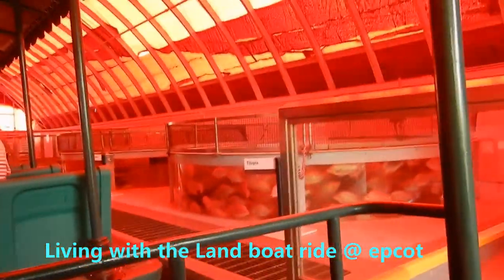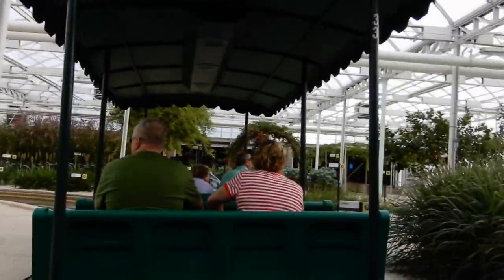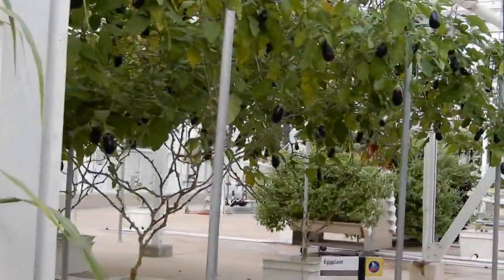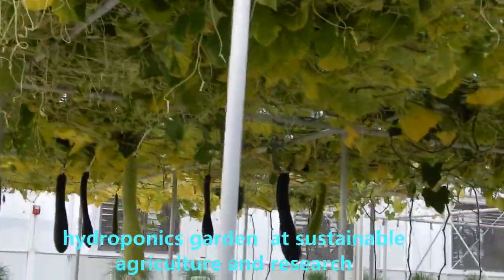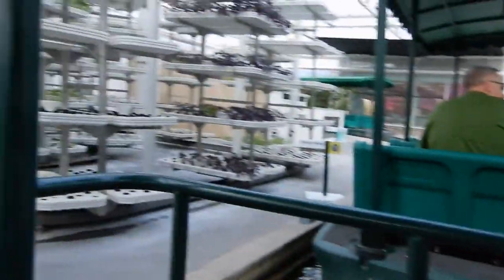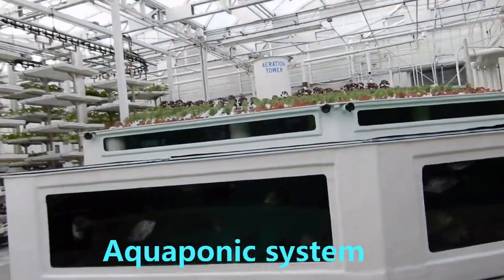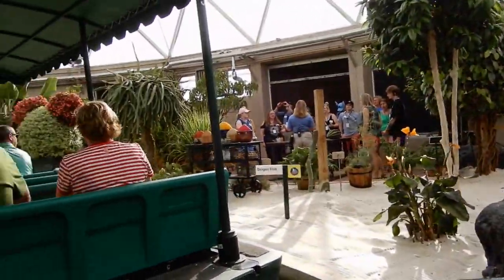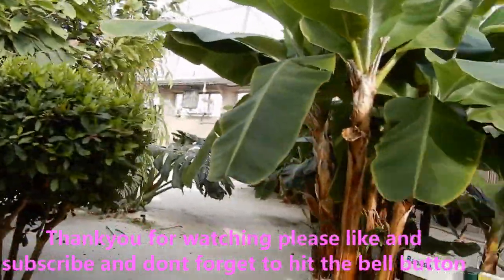Future Farming shows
The Living land Rides @Epcot
new generation:
Aquaponics system
hydroponics system